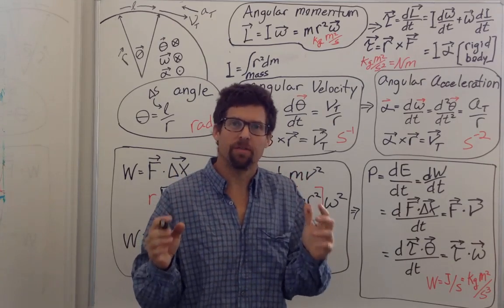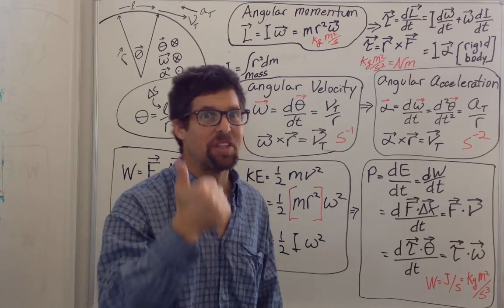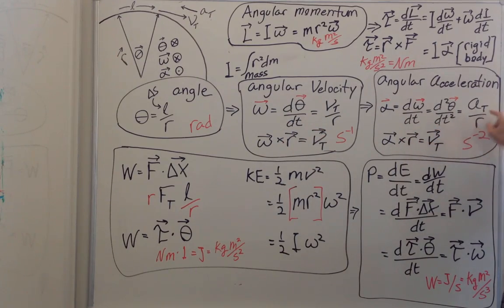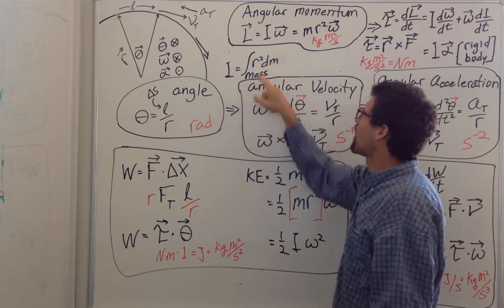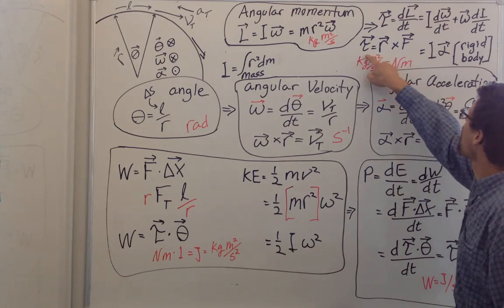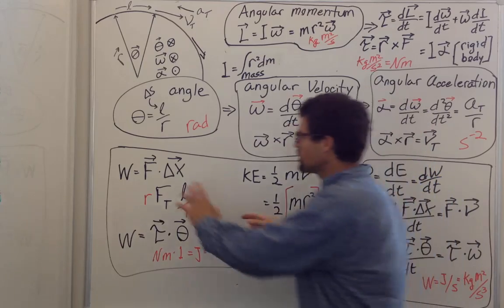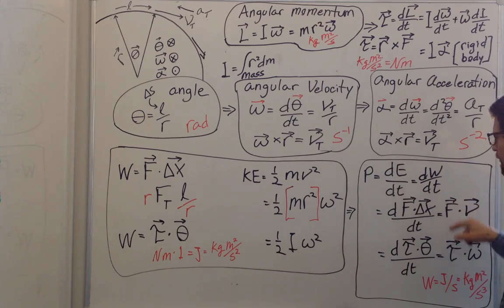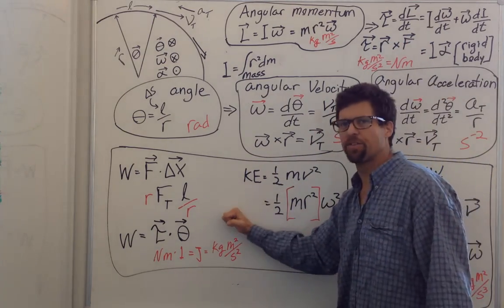Big Picture Rotation, Schwartz, Cal Poly Physics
Angular Momentum, Torque, time derivatives. There is a mistake in the angular acceleration box... the cross product of angular acceleration and radius is the tangential ACCELERATION, not the tangential velocity as I have it labeled.